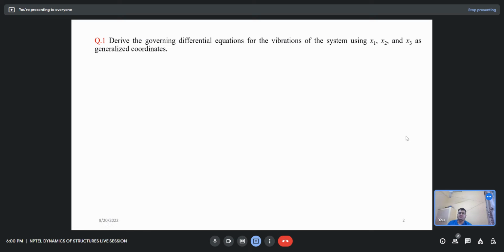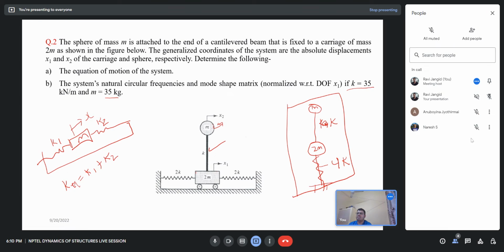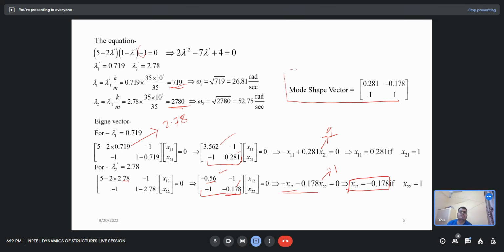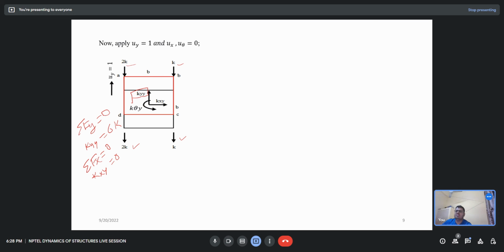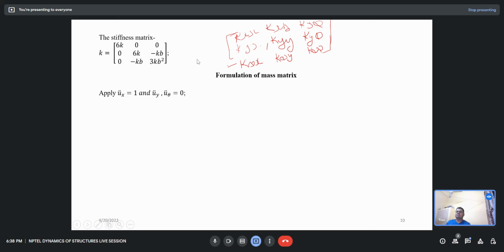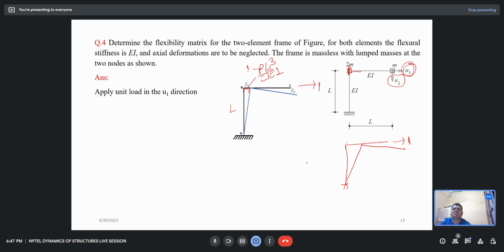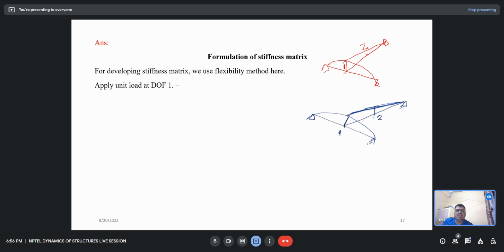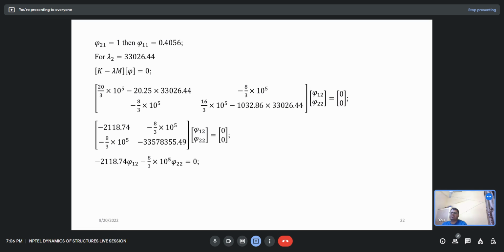Live Session week Eight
In this session, questions related to the equation of motion in the MDOF system are discussed.